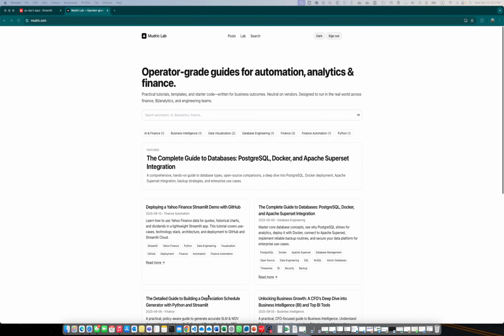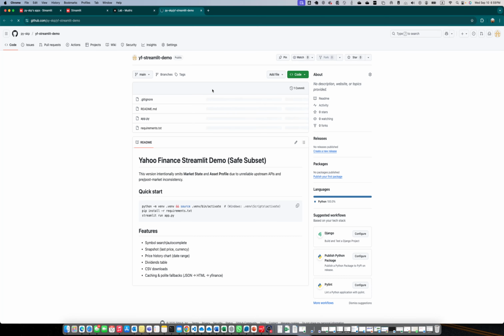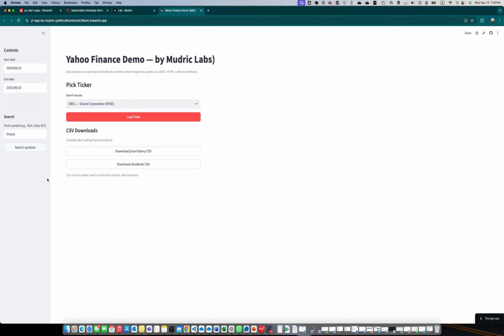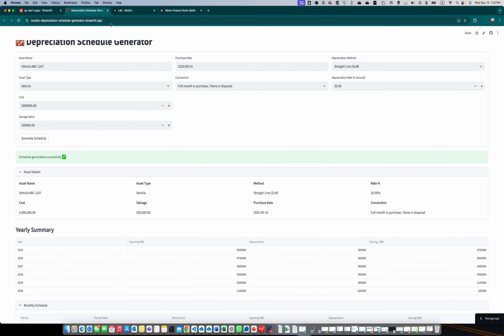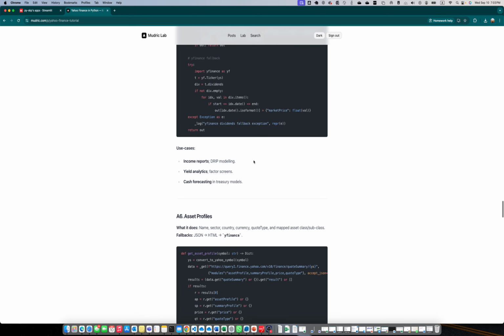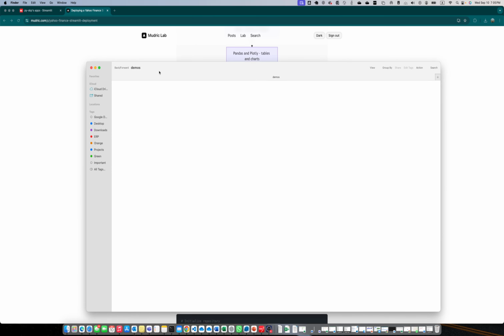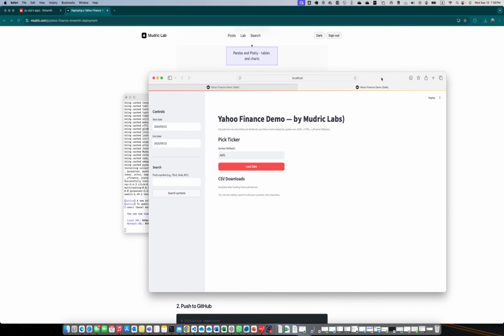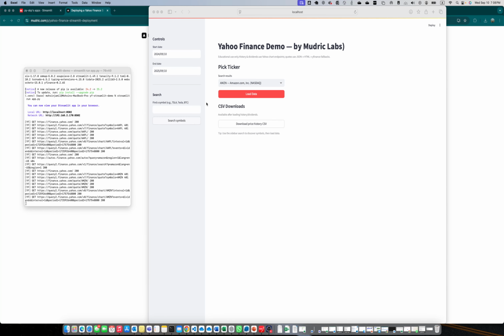Build a Stock Analysis App: Python + Streamlit + Yahoo Finance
In this step-by-step tutorial, we cover everything from setting up your local environment, pushing the code to GitHub, and deploying a live demo on Streamlit Cloud.

This demo application allows you to:
✅ Search and explore stock symbols
✅ View latest quotes (price & currency)
✅ Generate interactive historical charts
✅ Analyze dividends
✅ Export results to CSV
✅ Run locally or deploy to the cloud for free

Whether you’re a data analyst, financial researcher, or Python enthusiast, this tutorial will help you build your own financial dashboard with ease.